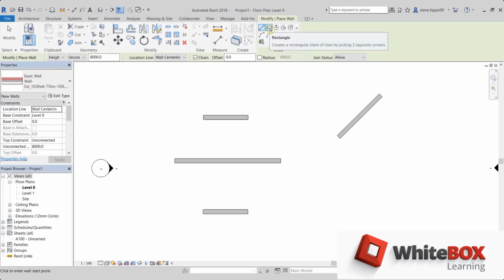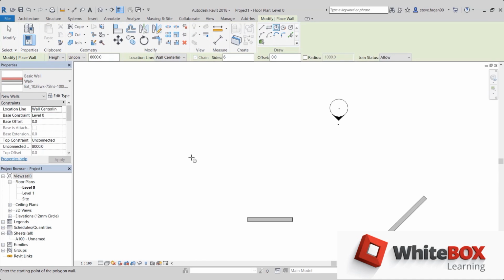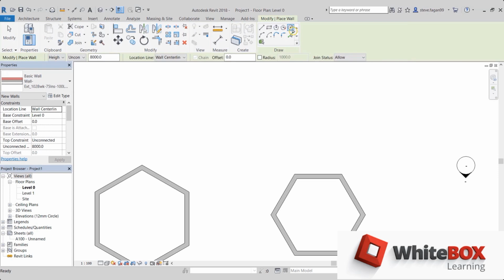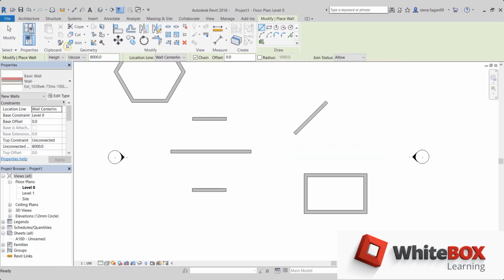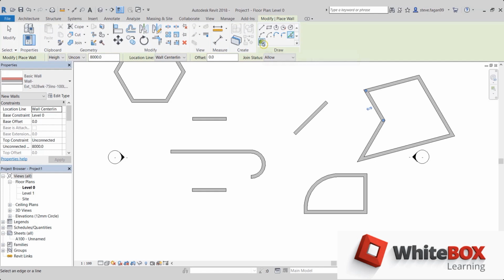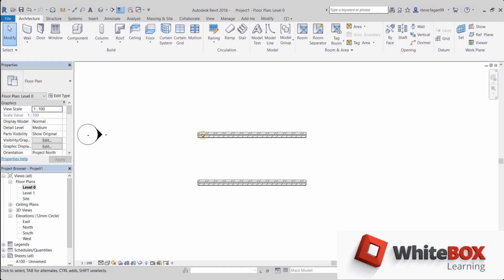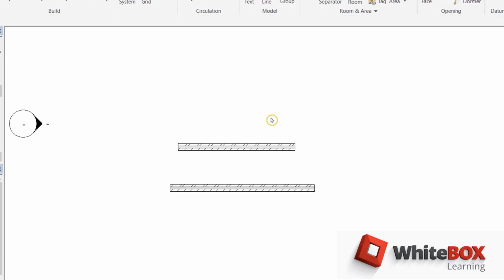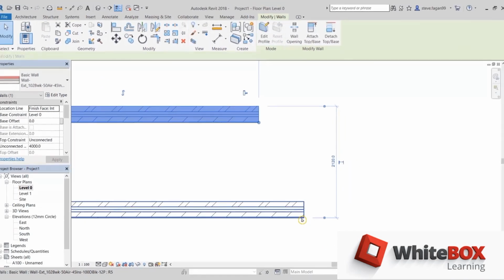02_Additional Wall Tool Drawings